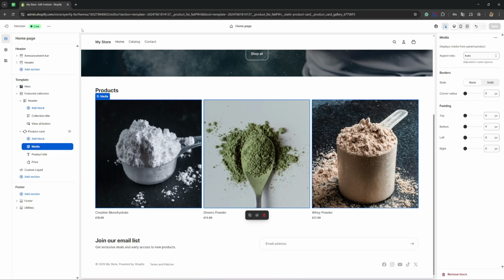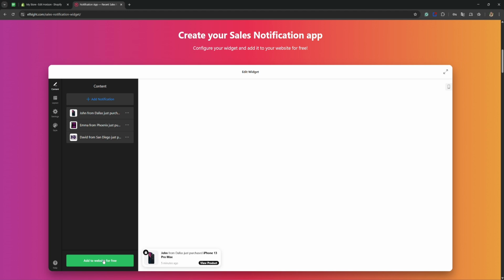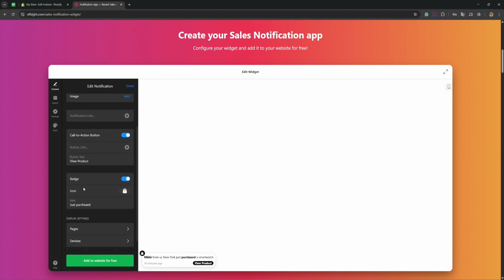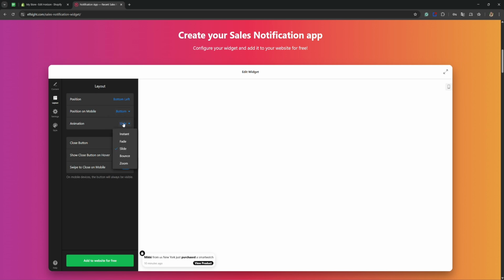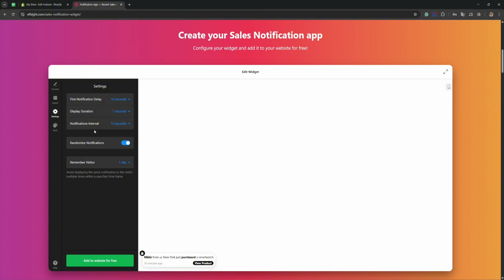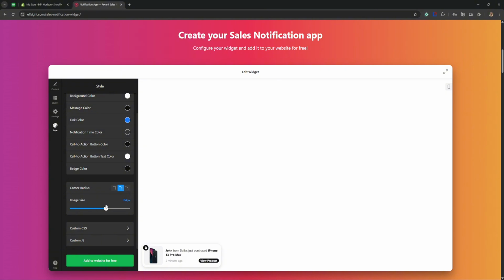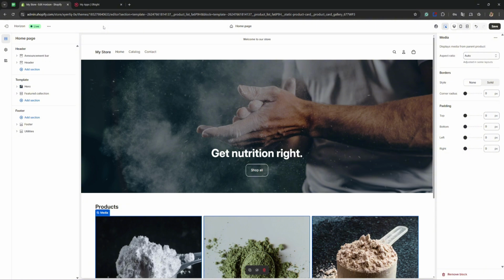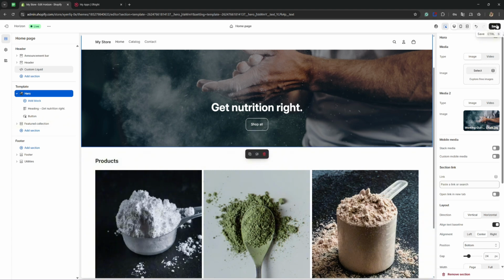How to Add Sales Notification in Shopify [For FREE]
Learn how to insert a sales notification in Shopify to show recent purchases and build trust with new visitors. This tutorial also shows how to add real time sales popups in Shopify to boost credibility and increase conversions.